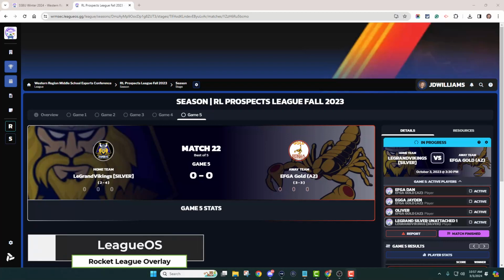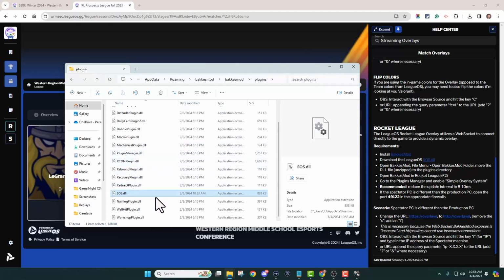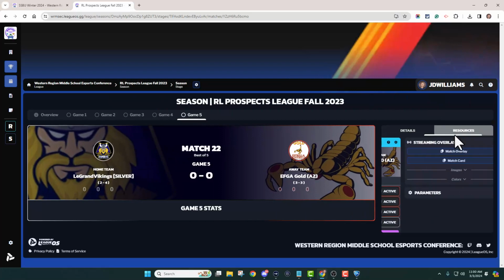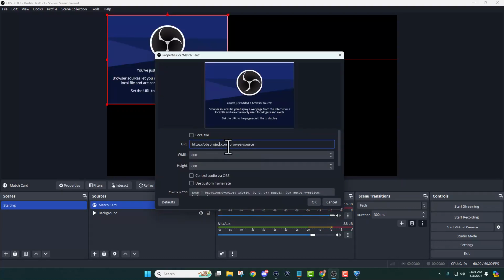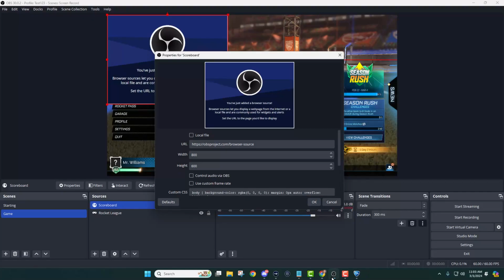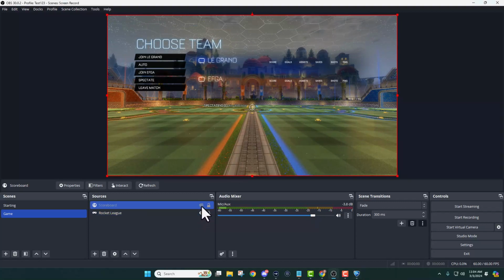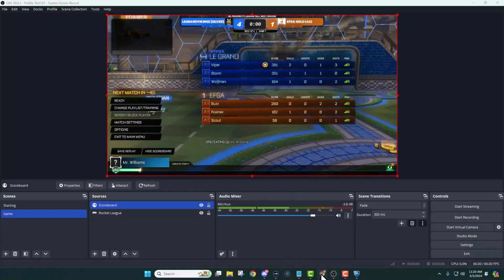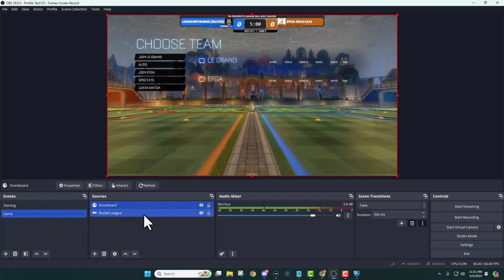LeagueOS - Rocket League Overlay Setup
Rocket League
The LeagueOS Rocket League Overlay utilizes a WebSocket to connect directly to the game to provide a dynamic overlay.

Requirements:

Install BakkesMod
Download the LeagueOS Overlay Plugin
Open BakkesMod, File Menu - Open BakkesMod Folder
Move the DLL file to the plugins directory
... and move the losos.set to the plugins/settings directory
DELETE PREVIOUS VERSIONS OF SOS.DLL
Open BakkesMod in Rocket League (F2)
Go to the Plugins Manager and enable "LeagueOS Overlay System"